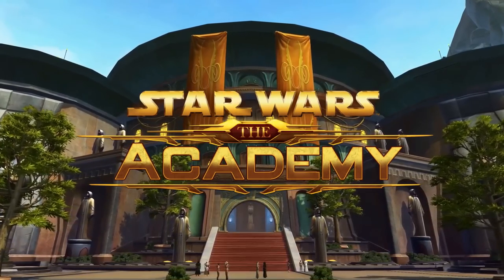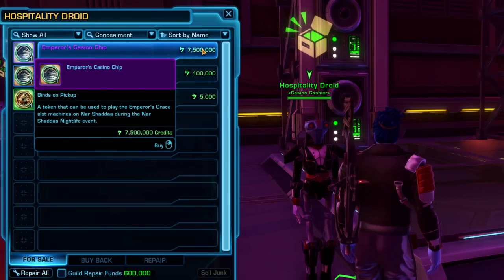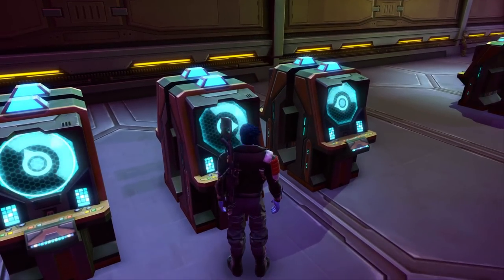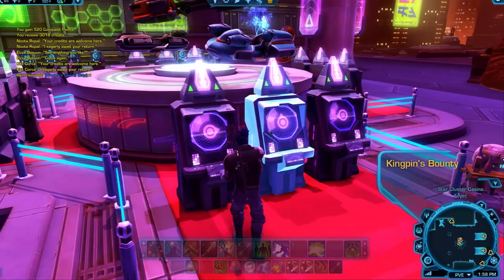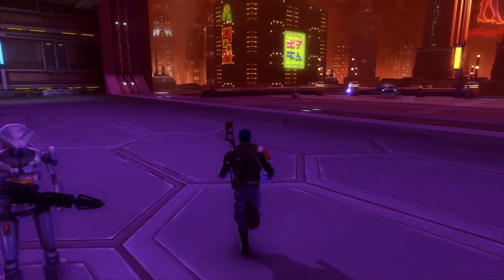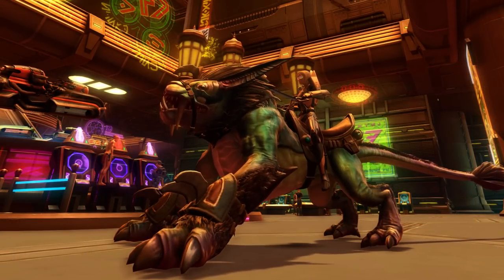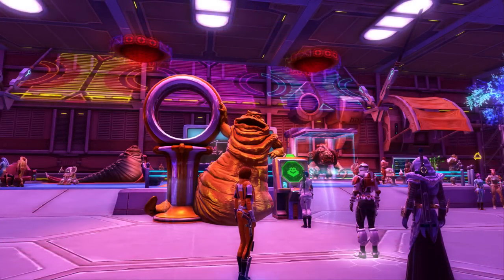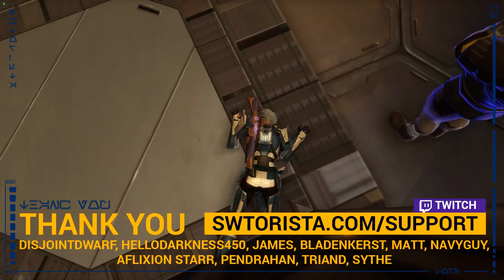Nar Shaddaa Nightlife Event Guide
The Nar Shaddaa Nightlife event is a limited time event in Star Wars: The Old republic where you can head to Nar Shaddaa and gamble your credits away for a chance to win some unique prizes during this once-yearly event set in the summer.

LIMITED TIME EVENT: This year’s event is live! It’s running August 2 – September 13, 2022!

Cartel Market Certificates 1) These Decorations can be purchased in the Strongholds & Crew Skills section of the Republic or Imperial fleet with Cartel Certificates you can win from the Nightlife event.